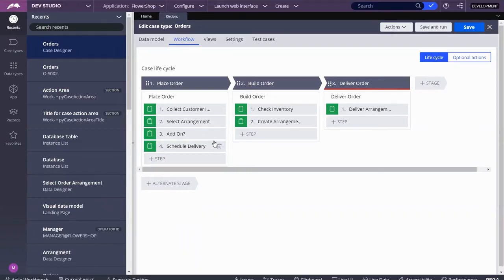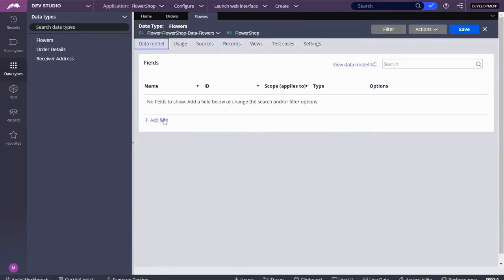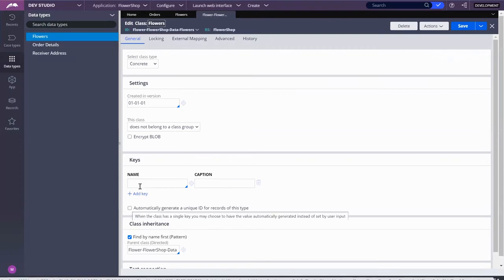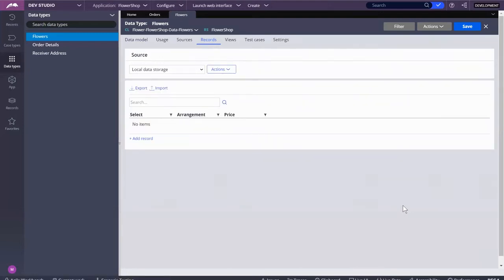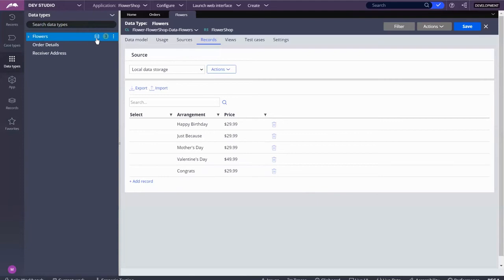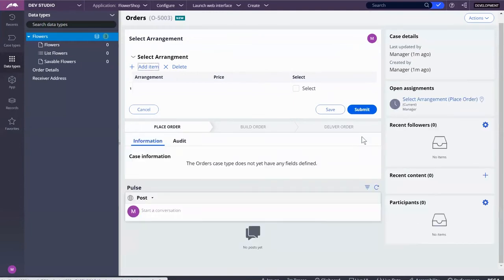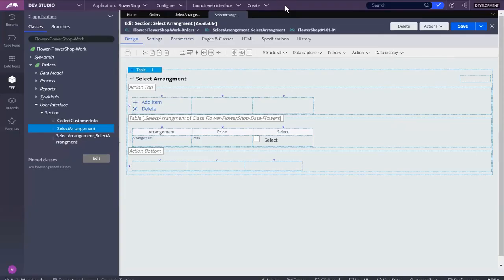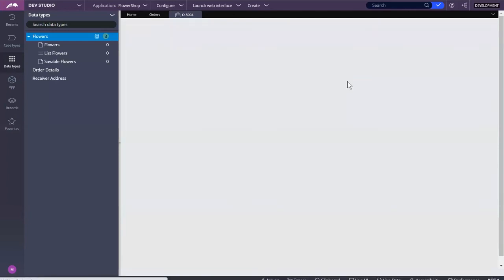Pega 8.4 Tutorials - Video 3 - Flower Shop: Keyed Data Pages to Hold & Display Records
This is video three in my Pega Flower Shop Pega 8.4 Tutorials video series. In this video, you will learn to:

* Create a Keyed Datapage
* Add records to a keyed datapage
* Configure the table view of a keyed datapage that has records
* Display datapage records for user in the case step or UI